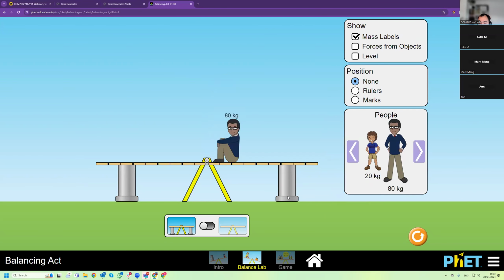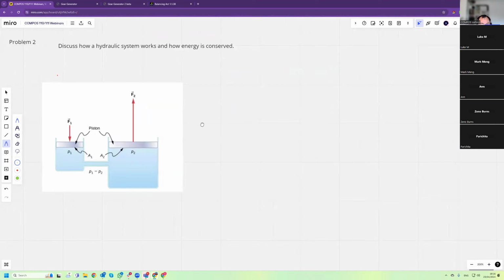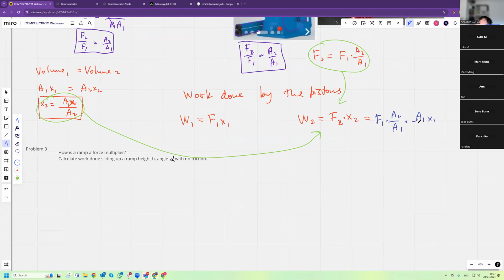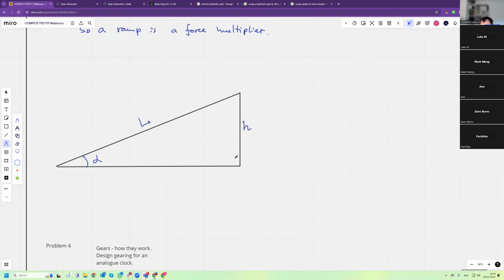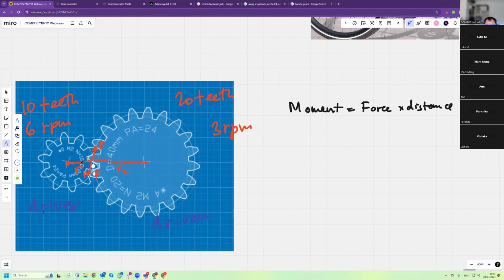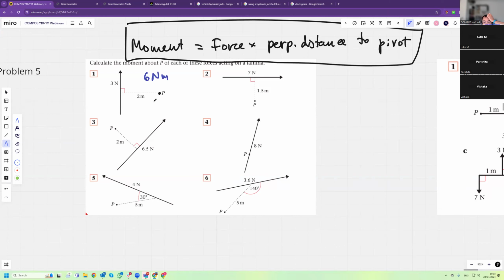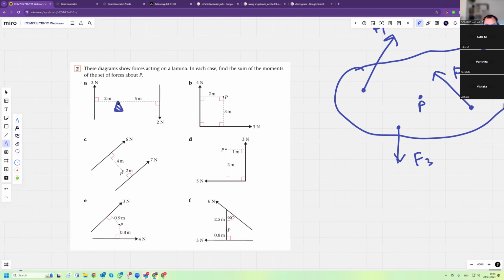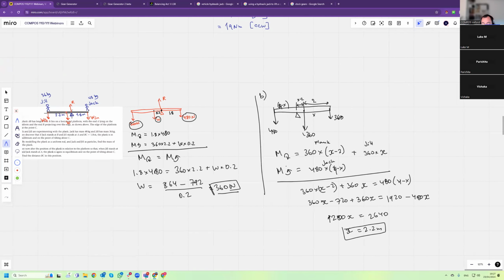COMPOS Y10 Webinar 30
Machines
23/04/2024
Vlad Chernov